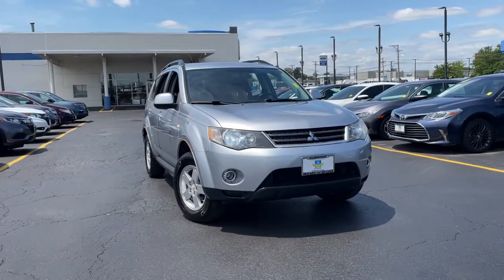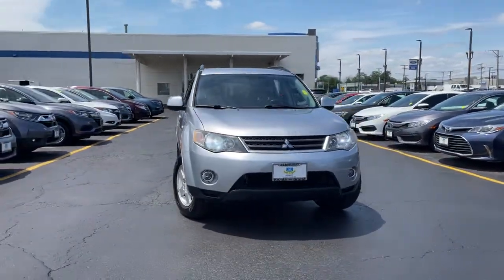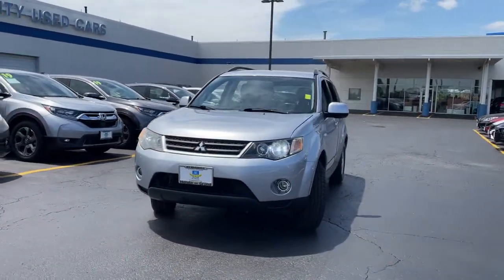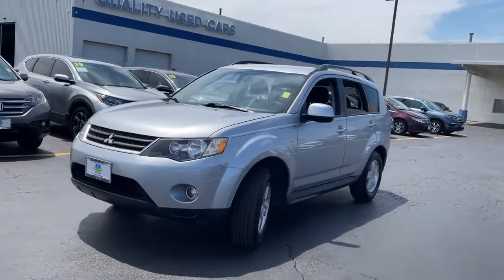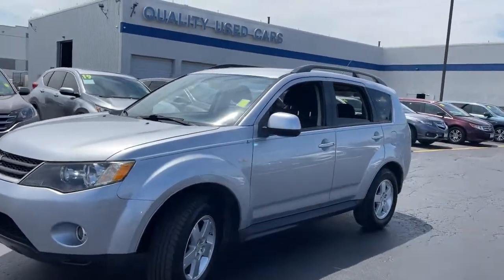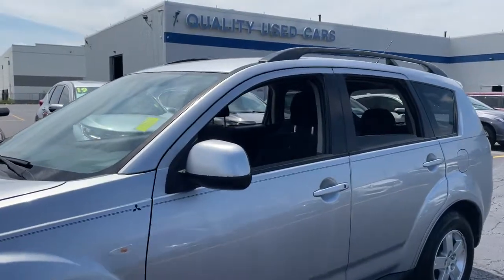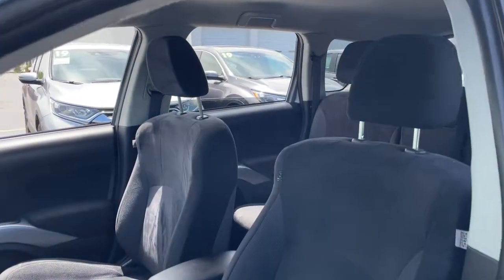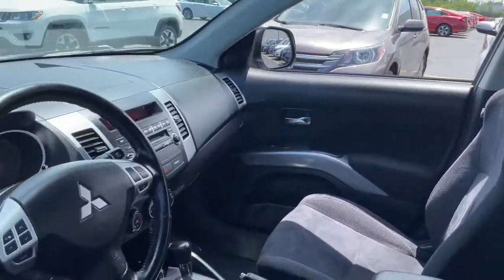2009 Mitsubishi Outlander near me Elmhurst, Carol Stream, Bloomingdale, Itasca, Hinsdale, IL 11179A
Silver Used 2009 Mitsubishi Outlander available near me in Elmhurst, Illinois at Honda on Grand. Servicing the Carol Stream, Bloomingdale, Itasca, Hinsdale, IL area.

2009 Mitsubishi Outlander Silver CARFAX One-Owner. Clean CARFAX. ES 4WD CVT with Sportronic 2.4L I4 DOHC MIVEC 16V CARFAX ONE OWNER!!, local trade in.Call or Come to Honda On Grand in Elmhurst and get a deal that you can smile about!Reviews:* Arguably the most tech-savvy vehicle in the category, the 2009 Mitsubishi Outlander is further distinguished by a combination of energetic driving dynamics and an available third-row seat. Source: KBB.com